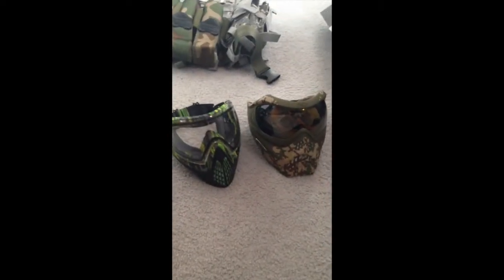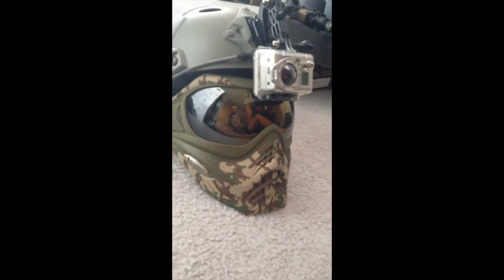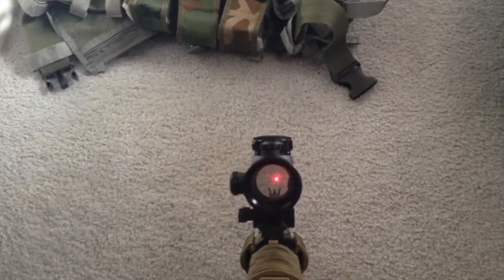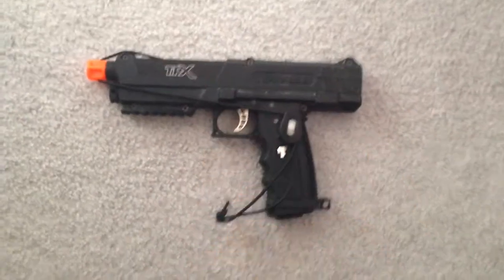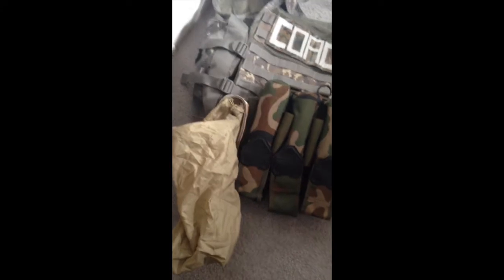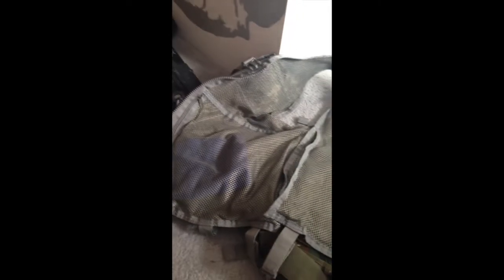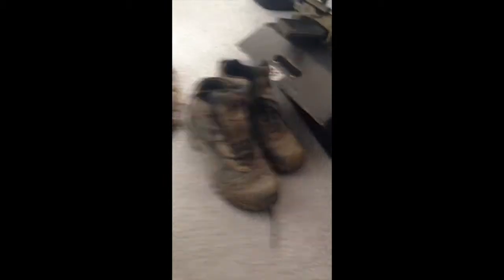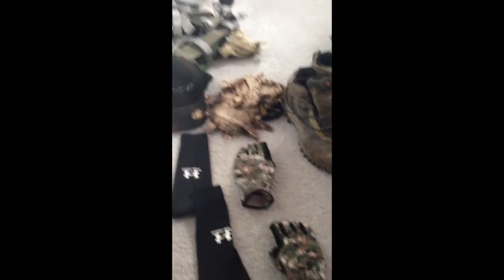Paintball gear loadout magfed